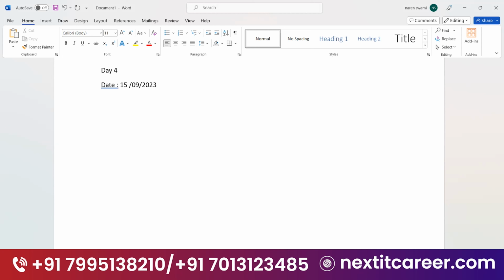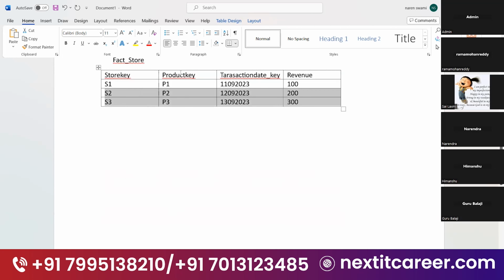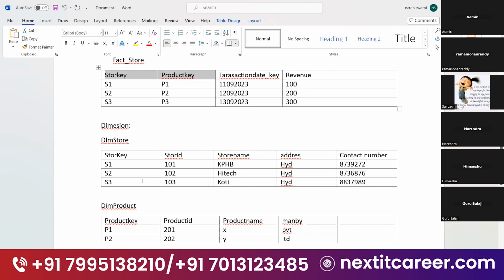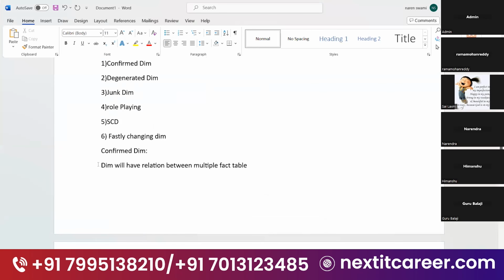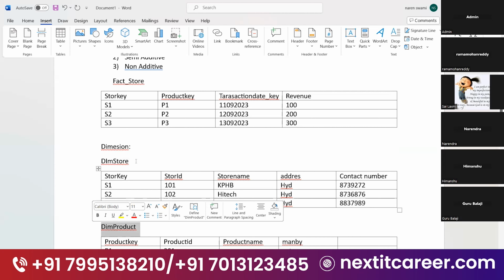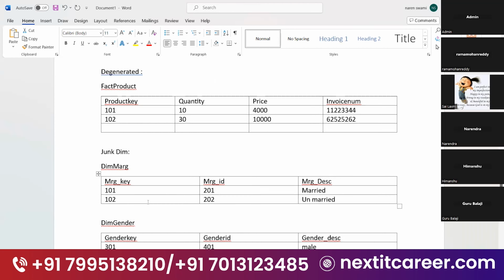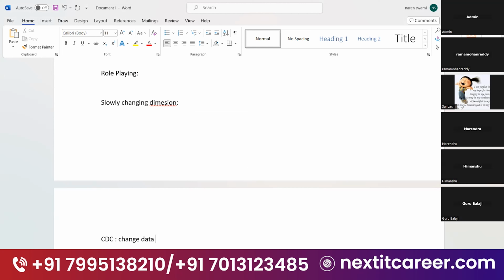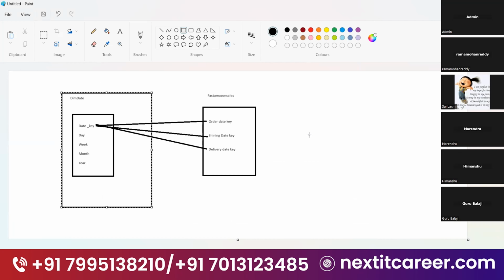ETL Testing Class 3 | ETL Testing online training in Hyderabad | NextIT Career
Don't just test, automate your future with NextIT Career! Go beyond scripts and frameworks – join Hyderabad's best etltesting training institute and connect with a vibrant community of passionate testers. Learn from industry gurus, network with seasoned professionals, and forge lifelong connections that fuel your fire for a rewarding career in automation.

ETL Testing Class 1 | ETL Testing Class 2 | ETL Testing Class 3 | Best ETL testing online training in Hyderabad